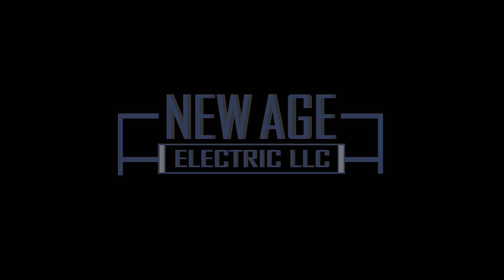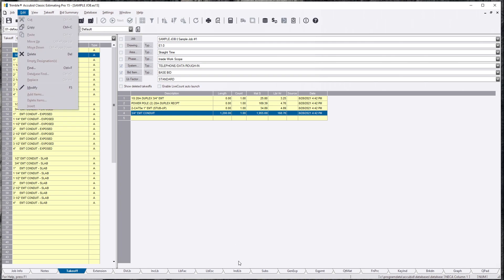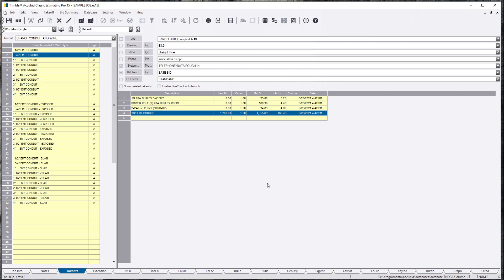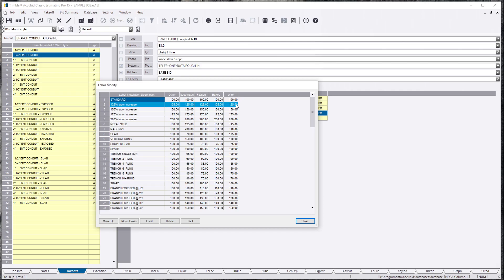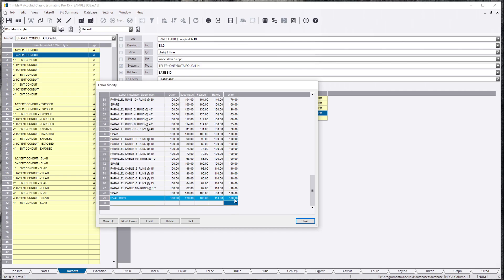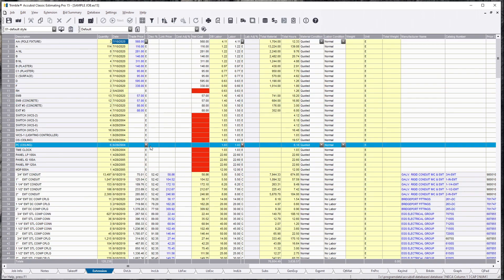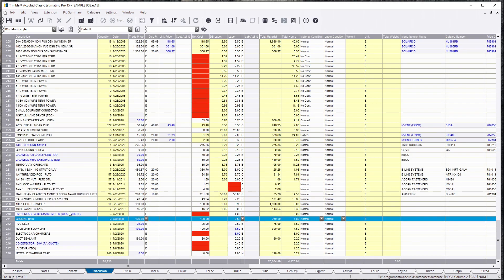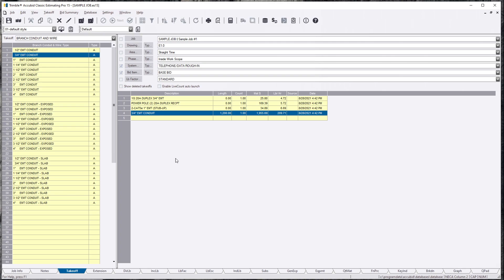Trimble Accubid - Labor Impact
In video, we'll talk about the importance of impacting labor on certain assemblies vs selecting a labor column.